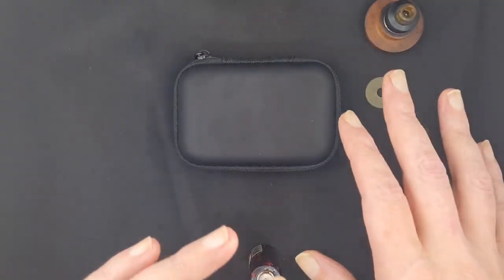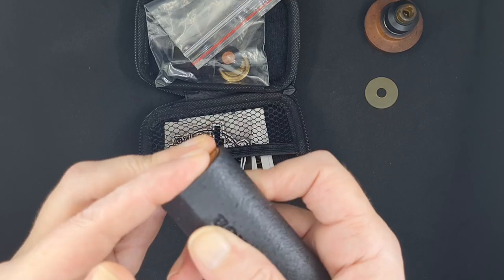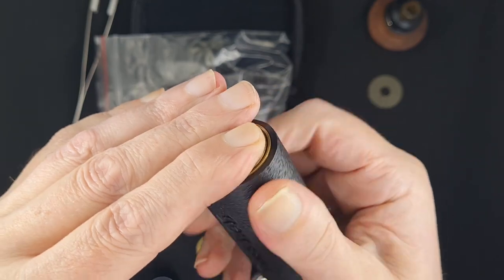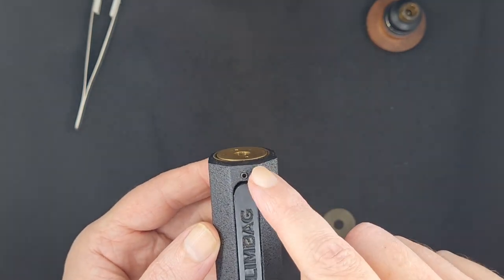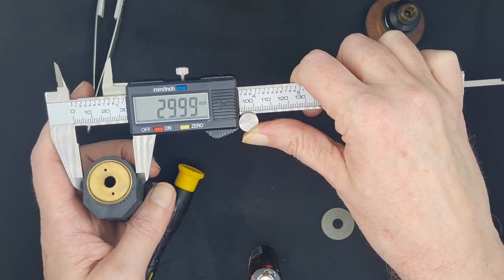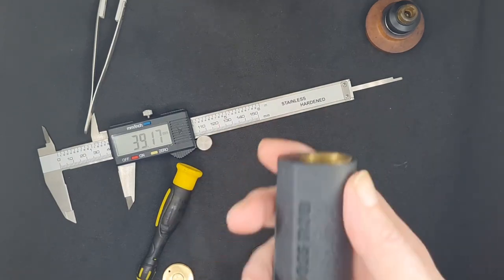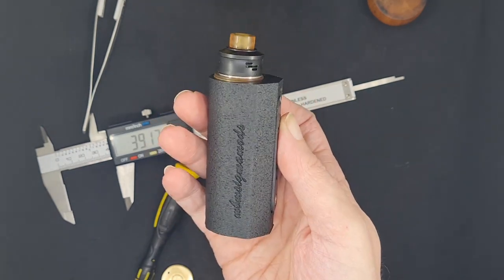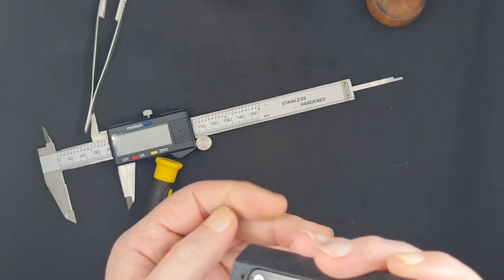I'm back and alive. MBM mods Limbag 21700 hybrid. Is it a good mod?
After long time I am back. This review is on the new MBM Limbag a 21700 3d printed mod from the Philippines. This budget minded mod. Is priced to impress and to satisfy the pickiest vaper. Another hit out of the park from a great Filipino mod maker. A real pleasure to review this mod. Sorry little hyper in vid. It's been a long time and this mod got me back into the game.